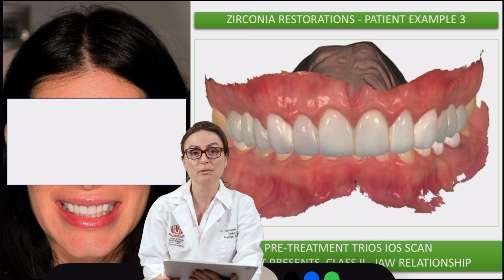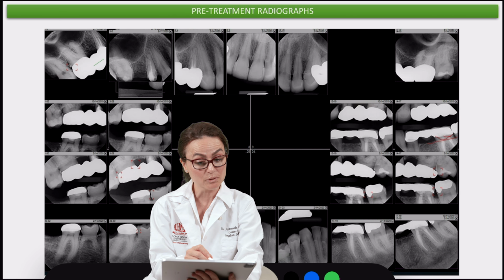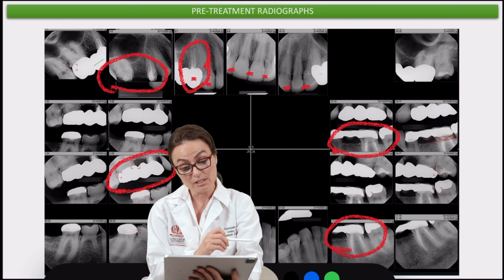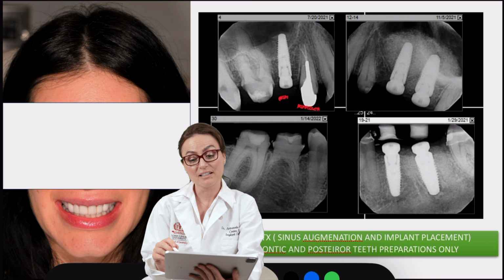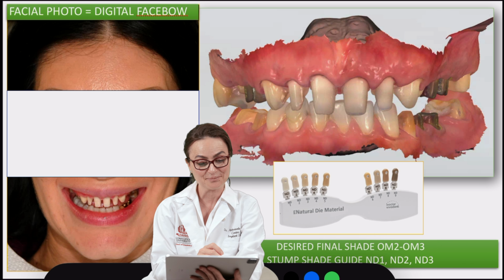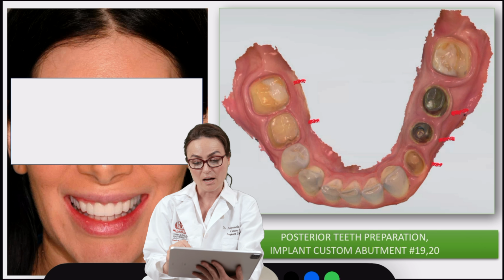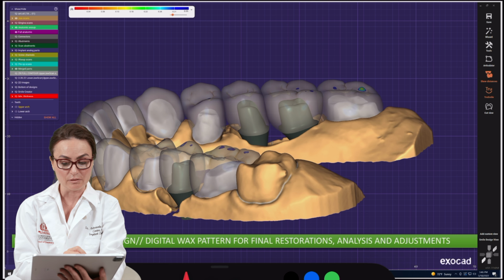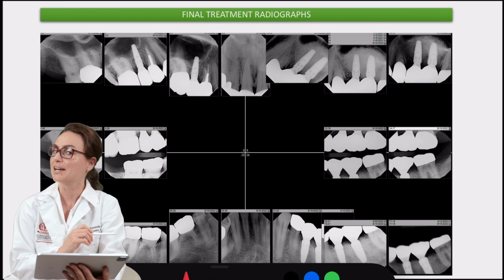From Consultation to Smile: A Full Mouth Rehabilitation Story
My name is Dr. Antoanela Garbacea, and today I'll share a detailed case of dental restoration. Our patient, a lady who could not chew properly due to decay under old bridges, came to us seeking help. After thorough radiographs, we discovered extensive decay leading to the necessity of removing several teeth. The treatment plan included not only the essential extractions but also aesthetic considerations, ensuring the patient's smile was not only functional but also visually appealing.

We decided to replace all the maxillary crowns and redo the root canal on a particularly troubled tooth. Implementing digital dentistry, such as Trio scans and temporary crowns, allowed us to meticulously plan and execute each step of the complex restoration process. Our goal was to restore a stable bite and a beautiful smile, enabling our patient to enjoy any food she likes without discomfort.

This case highlights the integration of advanced digital tools in modern dentistry, enhancing both the precision of our work and the satisfaction of our patients. Thank you for joining me in this journey of transforming smiles and lives through dedicated dental care

Whether you have immediate dental concerns or wish to restore your smile for a more youthful, brilliant glow, rest assured your needs and goals will be met to their fullest.
Reach your oral health and smile potential sooner than you think with expert, compassionate care from Dr. Garbacea and our friendly, experienced team at the Center for Prosthodontics & Implant Dentistry of Laguna Hills.
To reserve your personalized implant or smile consultation, contact our office and speak with our talented team today.

No matter your dental needs or smile goals, receive expert care with procedures and services such as:
🦷 Dental Implants
🦷 Dentures
👑 Crowns
🌉 Bridges
✨ Lumineers®
😁 Teeth Whitening
😴 Sedation Dentistry
😬 TMJ Treatment
📍 Guided Implant Surgery
📸 i-Cat® Digital Scans

0:00 Introduction by Antoanela Garbacea and presentation of the patient's main complaint about her inability to chew and old bridges in the back of her mouth.
0:24 Radiographs reveal recurrent decay under the bridges, and the bridges were loose.
0:47 Removal of the bridges and discovery that the teeth underneath are hopeless.
1:18 Presentation of the treatment plan, including the removal of some restorations and failing teeth, and consideration of aesthetics alongside functionality.
1:44 Explanation of the use of provisional restorations and the process of placing temporary crowns.
2:03 Procedures performed on the upper left and lower left sides, including a sinus graft ladder window and placement of implants.
2:18 Plan to restore a strong, stable bite in the posterior area and decision to remove present veneers for new restorations.
2:43 Use of digital dentistry, including Trio scan and custom abutments for implants.
3:05 Procedures for the lower teeth, including implants and teeth whitening to match the shade.
3:33 Discussion of materials used for restorations, including PMMA for provisional crowns and zirconia for permanent restorations.
4:02 Conclusion of the treatment plan focusing on achieving beautiful aesthetics and a strong bite.

🎯 Dr. Garbacea takes pride in serving the following communities: Newport Beach, Corona del Mar, Balboa Island, Costa Mesa, Huntington Beach, Laguna Beach, Irvine, Fountain Valley, Santa Ana, Anaheim, Orange County, Southern California, OC, SoCal, Los Angeles, Long Beach, Newport Coast, Laguna Niguel, Dana Point, Tustin, Orange, Santa Ana Mountains, Coto de Caza, Mission Viejo, and San Clemente.

At medical.film, we create video content for clinics and medical professionals across California. We film surgeries and medical procedures, produce training videos for staff and patient instructions, as well as dynamic Instagram videos and equipment presentations. Our materials help boost sales, attract new patients, and strengthen your brand.